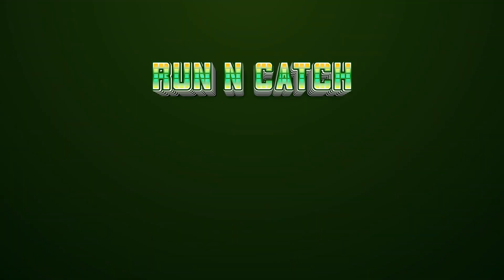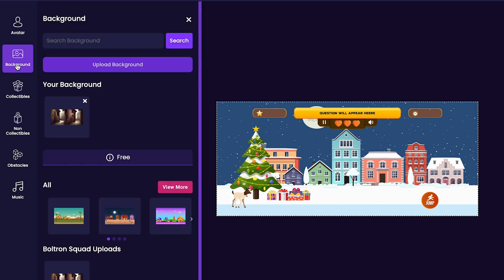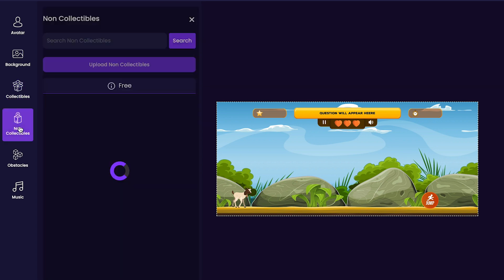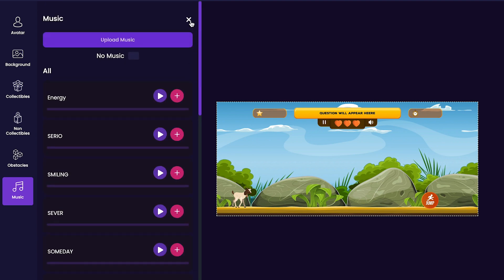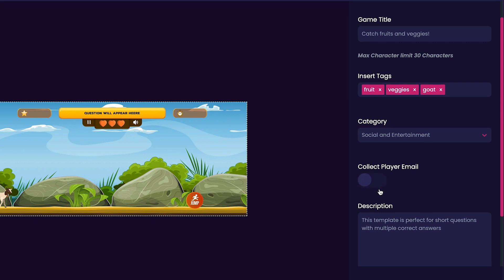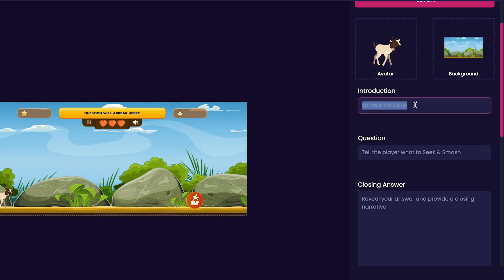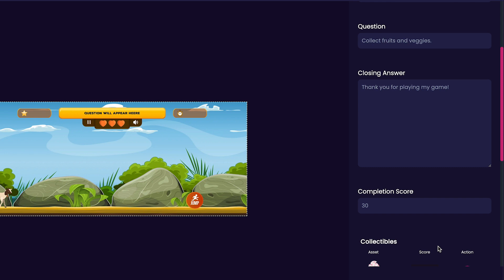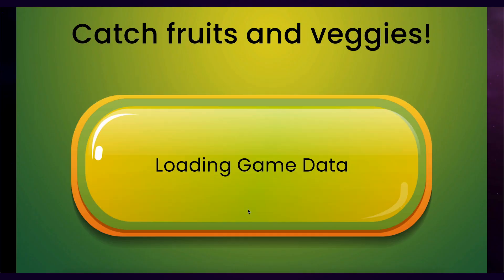Breshna Game Tutorial - Run & Catch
Make your own running game by watching this video walk through of the Breshna "Run & Catch" template